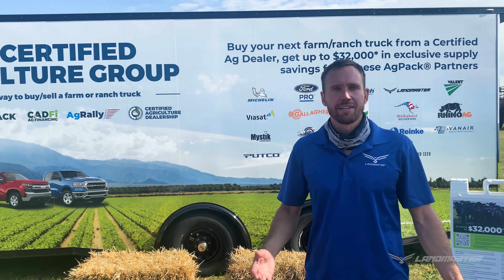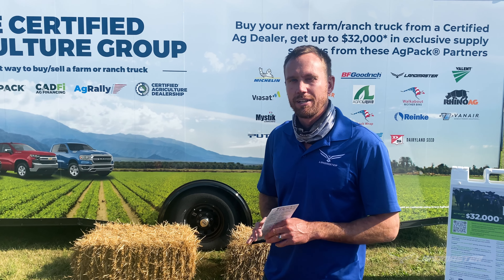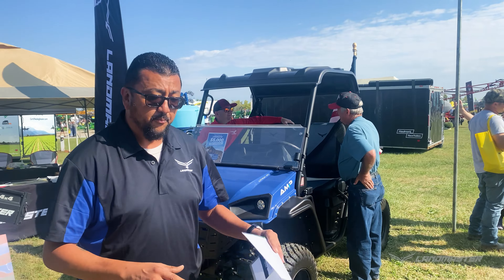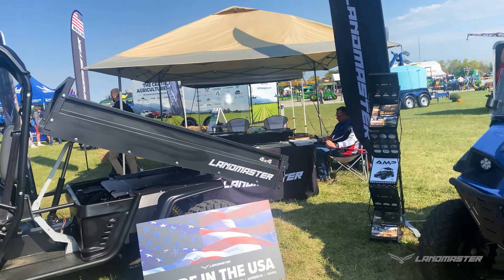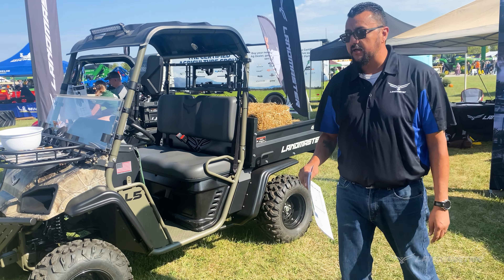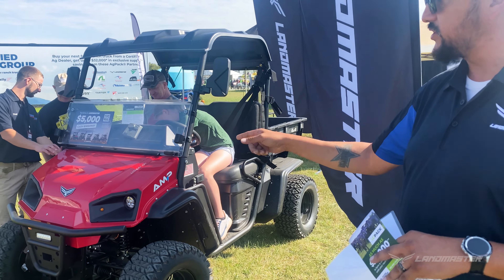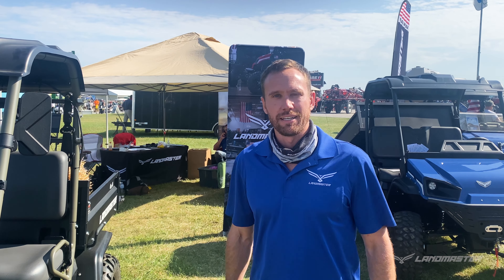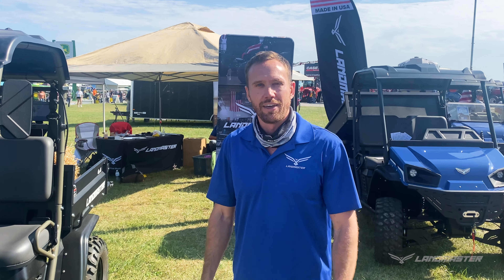Farm Science Review 2023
Bringing the Farm Science Review to your screens! Join David and Rafael as they give a brief overview of some of the UTVs we brought with us to this year's show!

Be sure to check out for more information on our exciting new partnership with AgPack, a program that could provide you with exclusive savings on a new Landmaster!